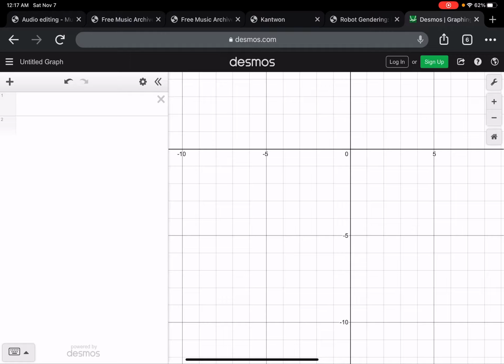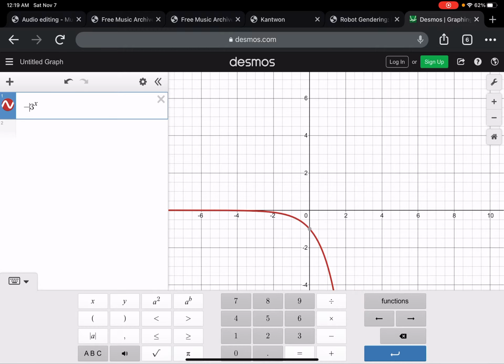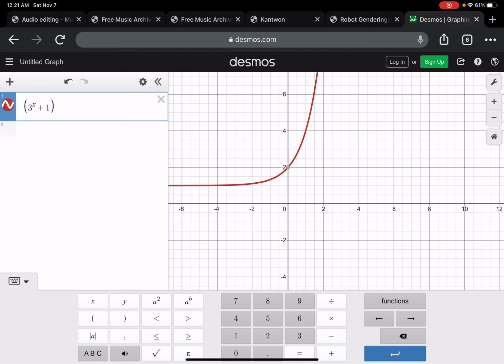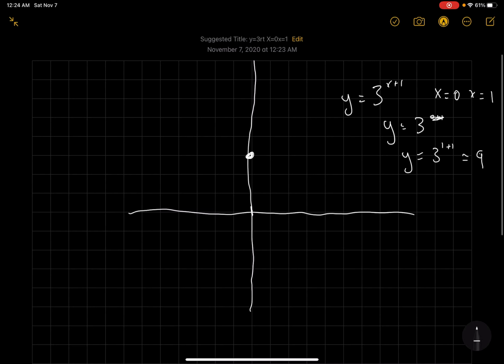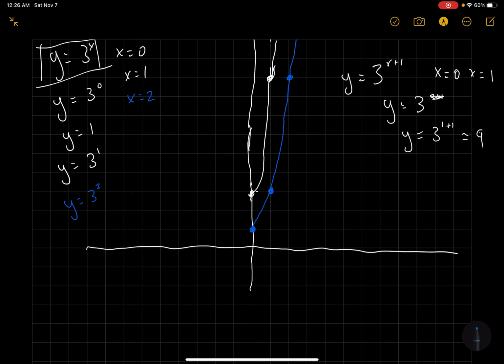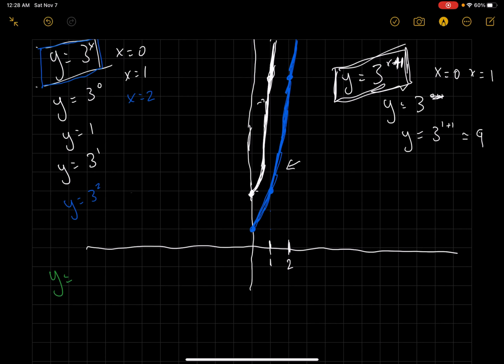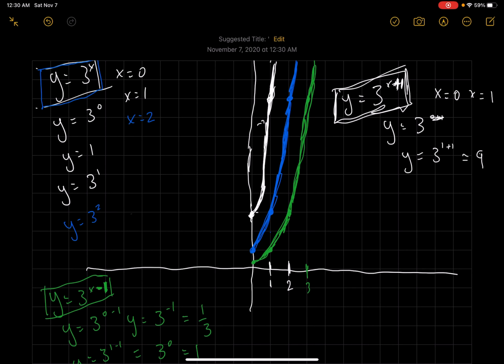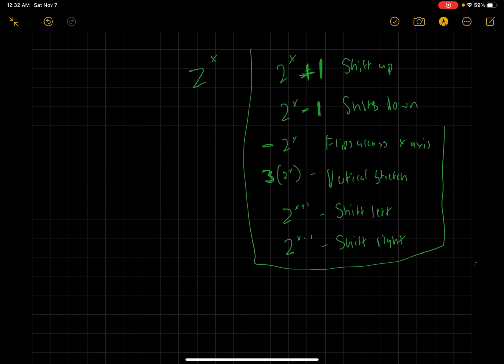Transformations for Exponential Functions